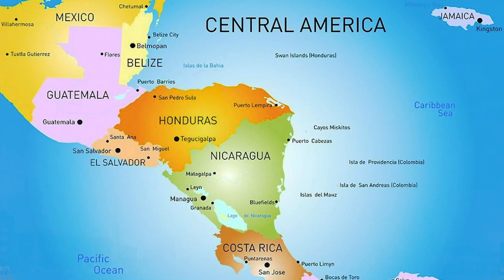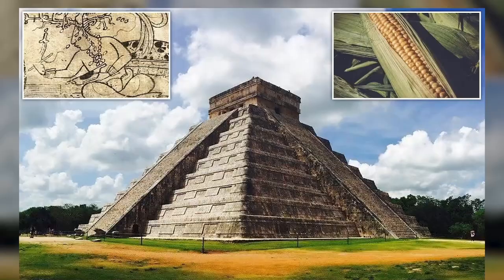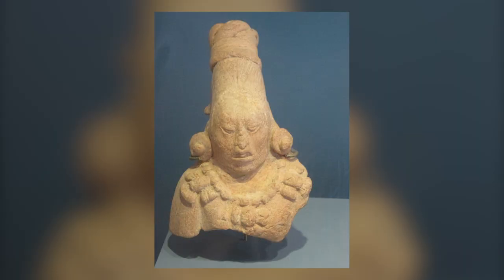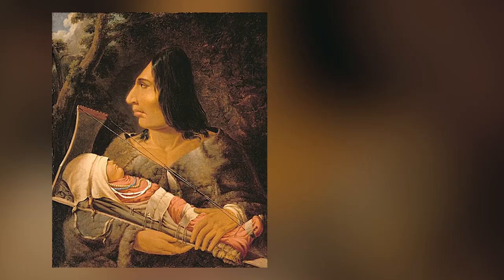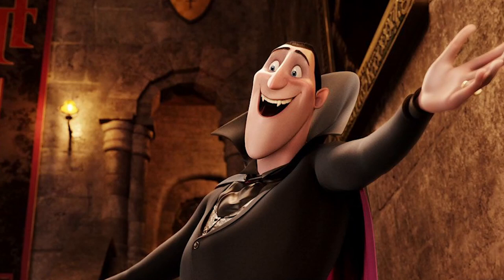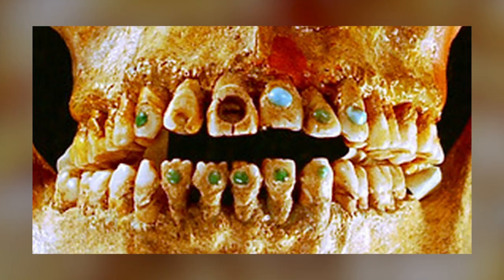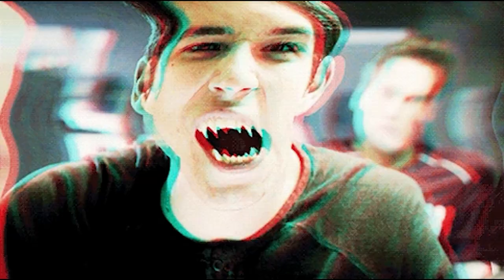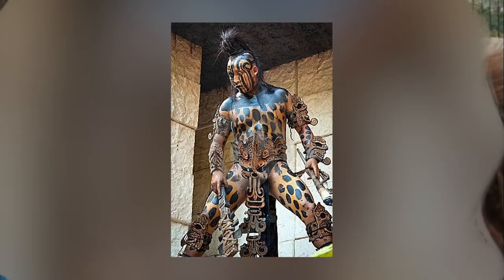What Beauty Was Like In The Maya Civilization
The Maya Civilization, which stretched across modern day Mexico and Central America for thousands of years, is well known for its complex writing system, architecture, and of course, calendar. Remember when we thought the world was ending in 2012? Hmm, maybe we switched up the last two digits...But the Maya also had some super intense ideas of beauty - and for them no pain meant no gain. From skull shaping to tooth sharpening, today on Nutty History we’re covering what beauty was like in the Maya Civilization - with excruciating detail.

Chapter Timestamps
0.00 Intro to mid-roll ads
0:35 CORN HEADS
1:41 CAN’T TAKE MY EYES OFF OF YOU
2:35 A MAYAN SMILE LOOKED SHARP
3:31 PAINT PARTY

More Nutty History 🥜